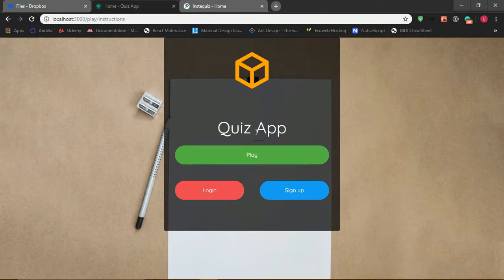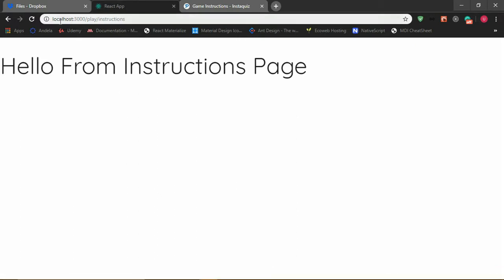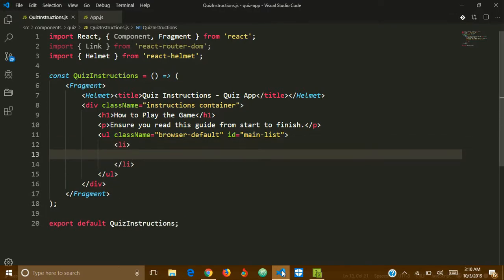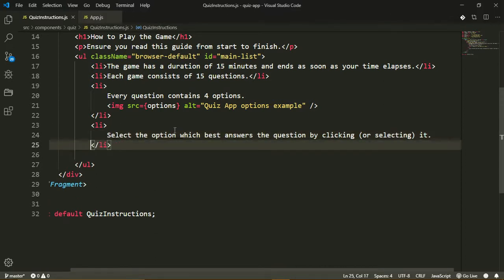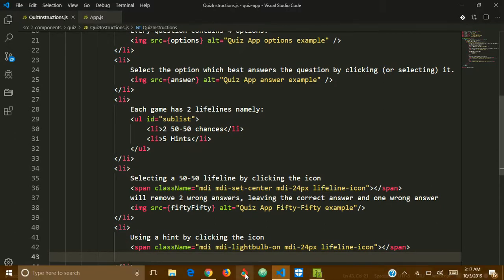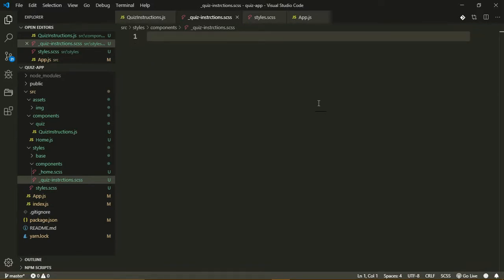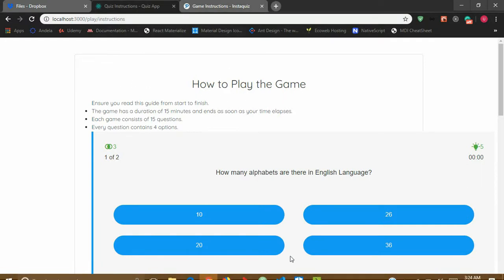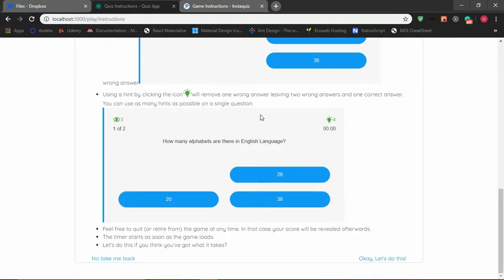8. Creating the Instructions Component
In this video, we will be creating the instructions component.